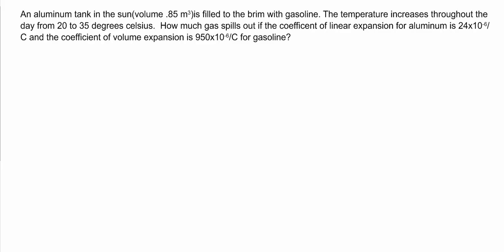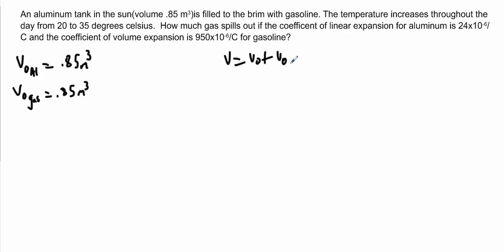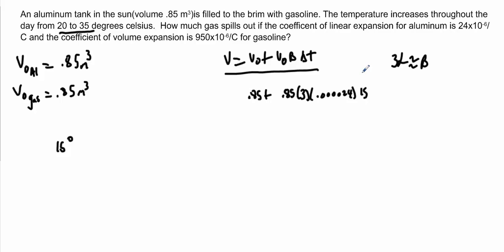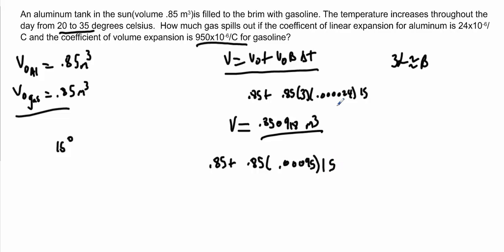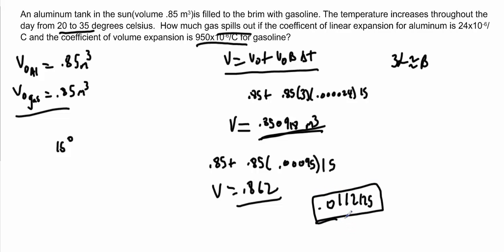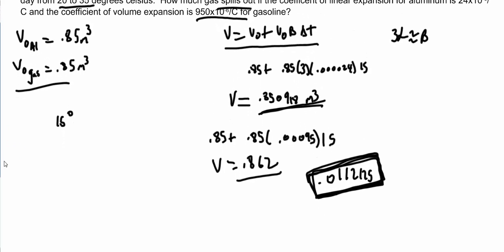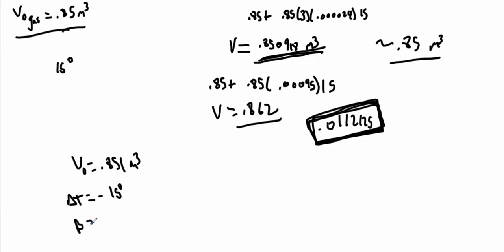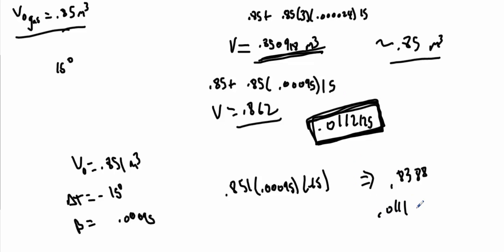4.2B Example Problem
Example Volume Expansion Problem